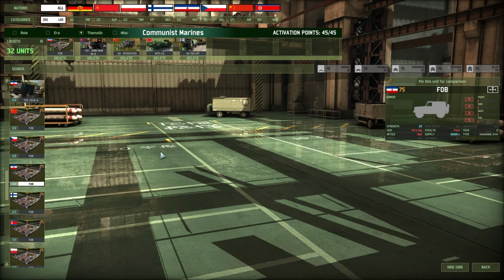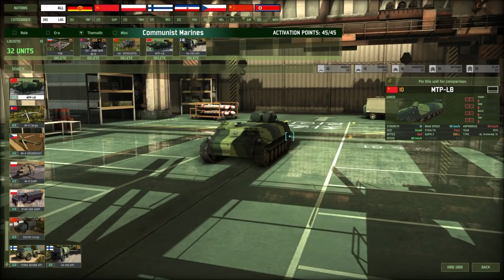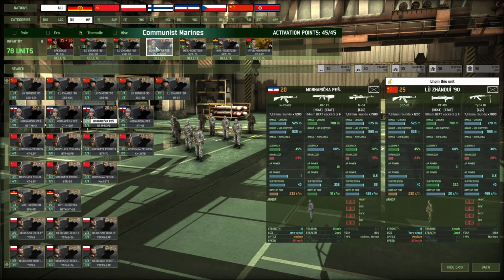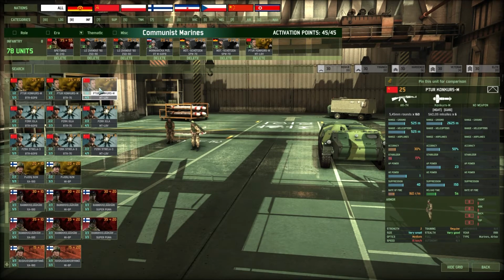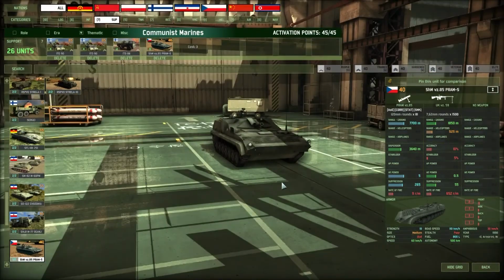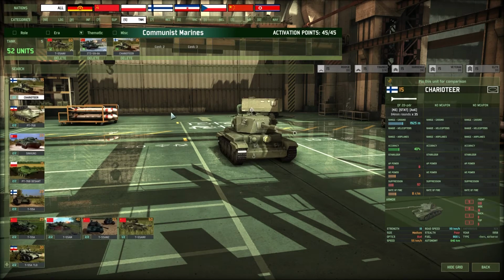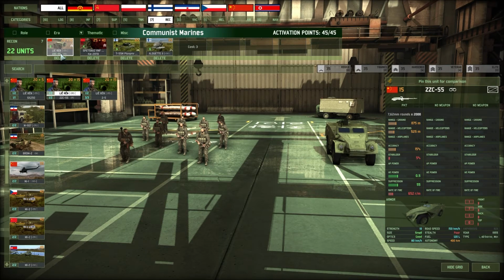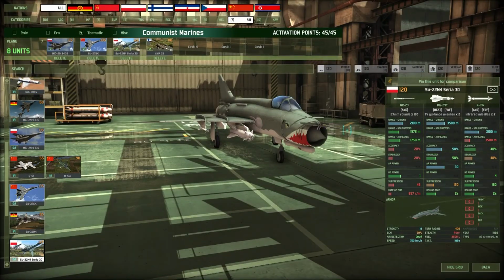Wargame Red Dragon Deck Creation - Redfor Marines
Back to building deck videos. Joined with Razzman again and we're going to make decks his viewers requested. Today, it's Redfor Marines!

*Note: Importing the deck code will require you to manually remove all the '-' that get added for some reason when copying the code from this description.